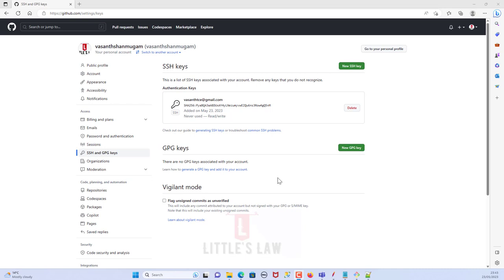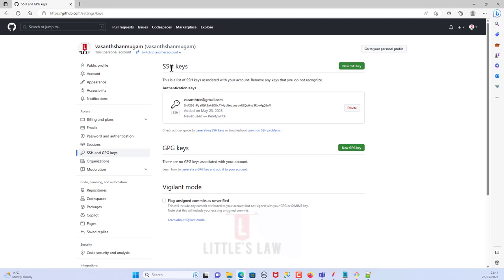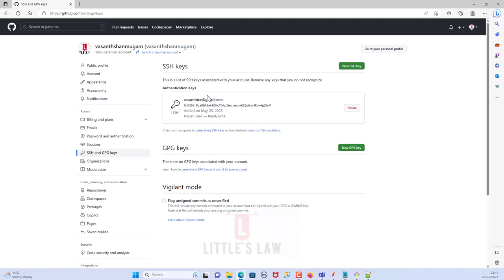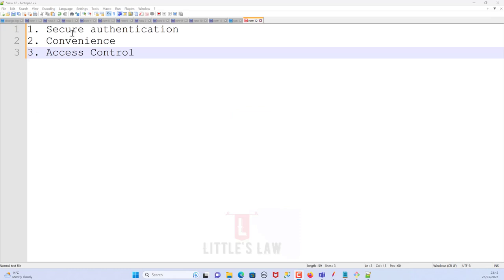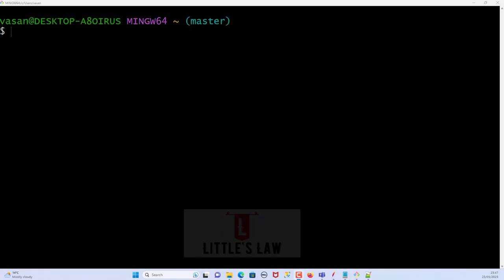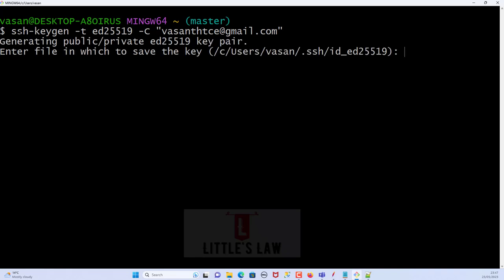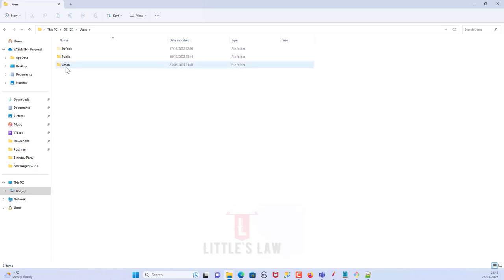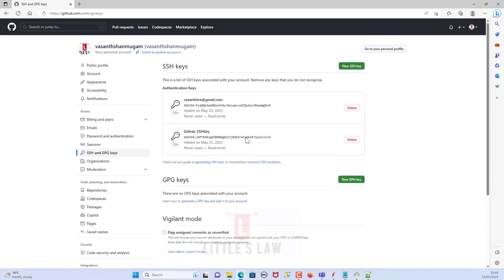How to Set Up SSH Keys: Step-by-Step Video Tutorial